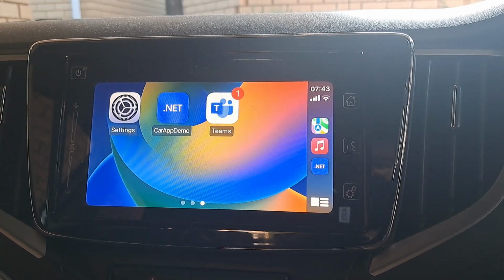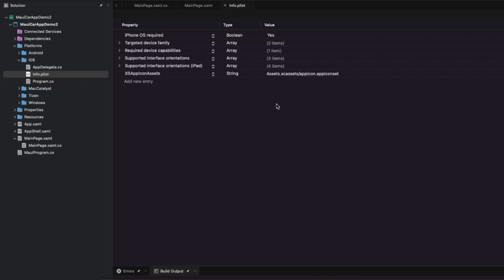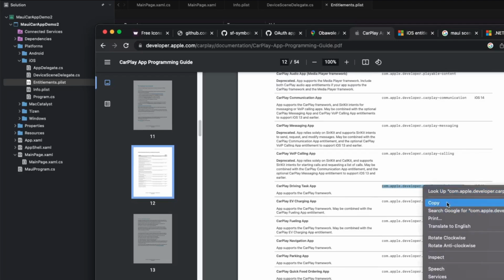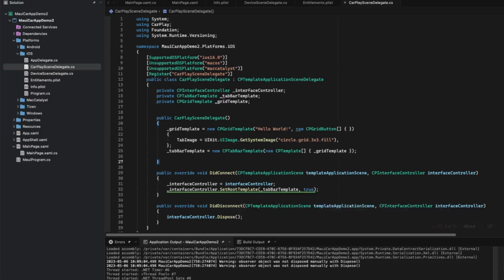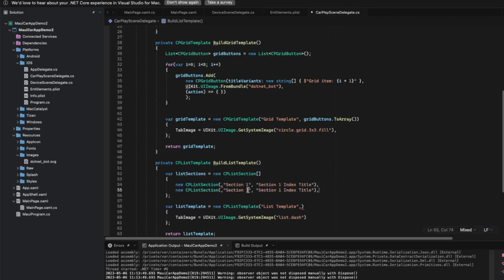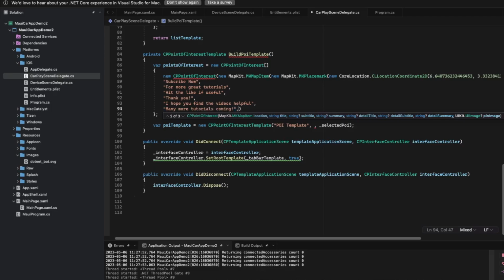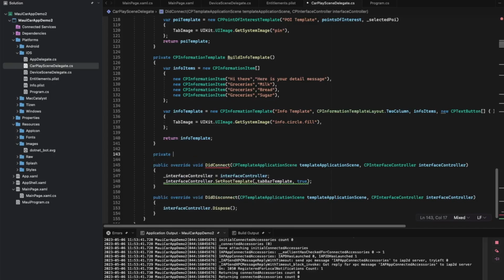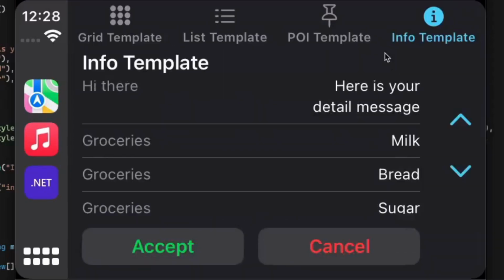.NET MAUI for cars: Apple CarPlay Tutorial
Learn how to build your very own Apple CarPlay app with .NET MAUI in this step-by-step tutorial.

🚀 Free Online Utilities - Merge PDFs, generate favicons, resize images and more

In case you missed part one that covered building an Android Auto app with .NET MAUI, you can find it

📖 What I'm Reading:
Atomic Habits by James Clear

My Setup:
💻 Asus TUF Gaming Laptop (Works with Nvidia Broadcast)
💻 MacBook Pro 2021
🎙️ FiFine Studio Condenser USB Microphone
⌨️ Royal Kludge RK100 mechanical keyboard
🐁 Logitech M720 triathlon mouse
🪟 Samsung 27" Curved Monitors
💈 North Bayou Dual Monitor stand
📘 iPad Pro M1

🎬 I edit all my videos with Filmora — it's fast, easy, and powerful. Use my link to get a discount

📱My Links:
- Websites:

⏲️ Video Timestamps:
00:00 Demo
01:01 Documentation Overview
01:55 Requesting Entitlement
04:26 Setting Up Environment
06:28 Project Setup
09:14 Sample Project Run
09:37 CarPlay Base Setup
15:59 CarPlaySceneDelegate
23:25 First "Hello World" Demo Run
24:00 Grid Template
27:12 Grid Template Demo Run
27:32 List Template
32:46 List Template Demo Run
33:38 POI Template
40:00 POI Template Demo Run
40:51 Info Template
44:53 Info Template Demo Run
45:38 Alerts
52:42 Final Demo Run
53:35 Goodbyes and Last Notes